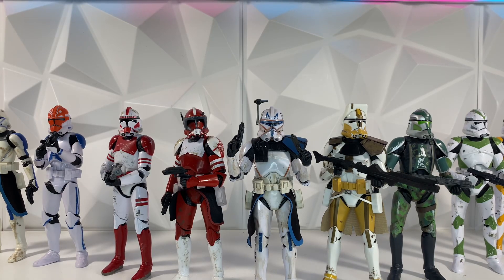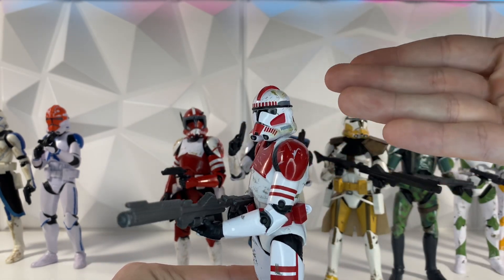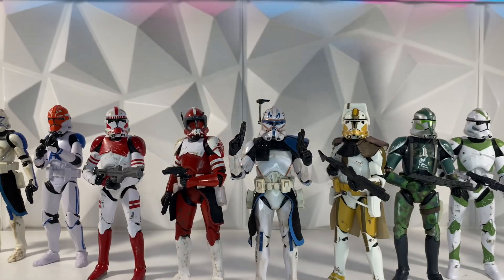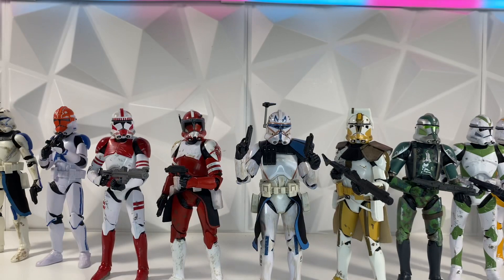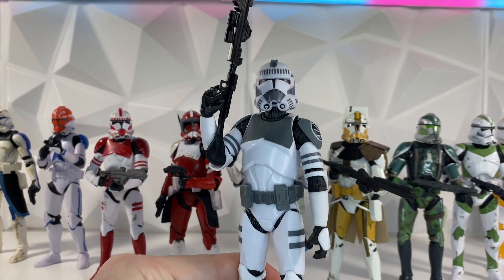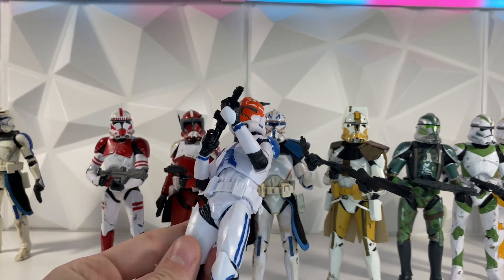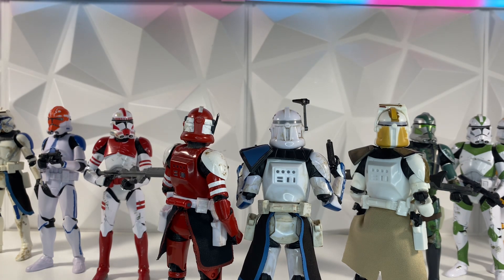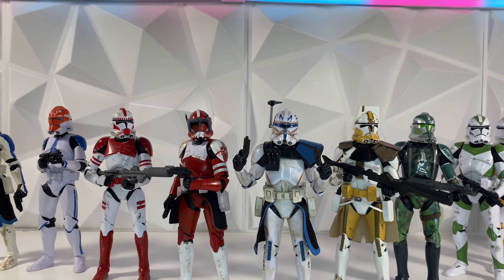The Problem With Black Series Clone Troopers!